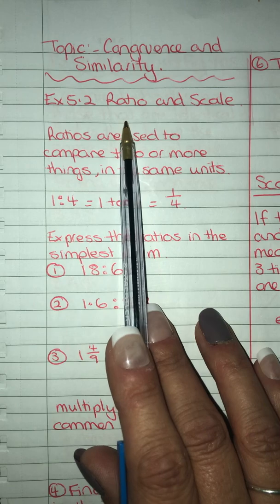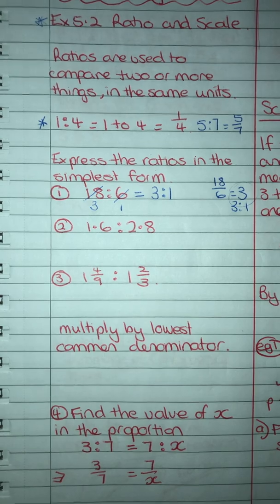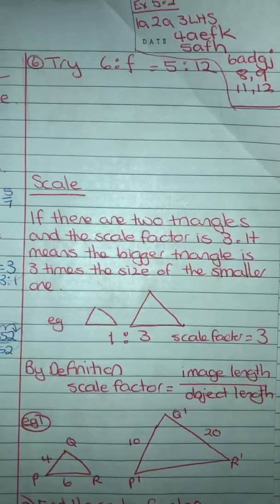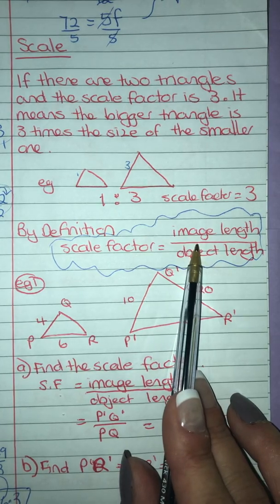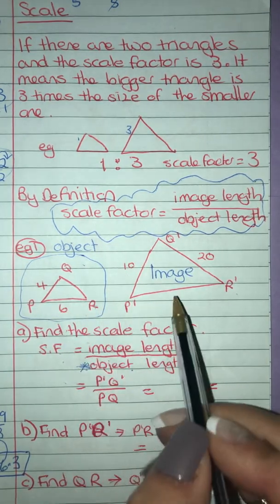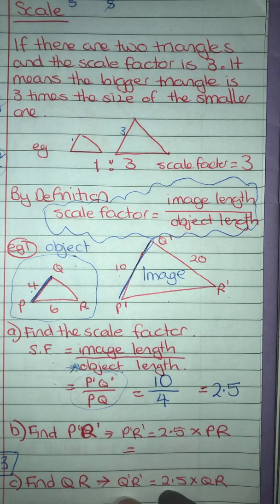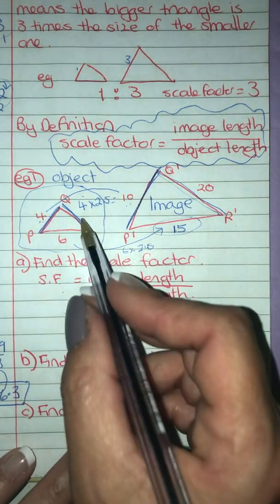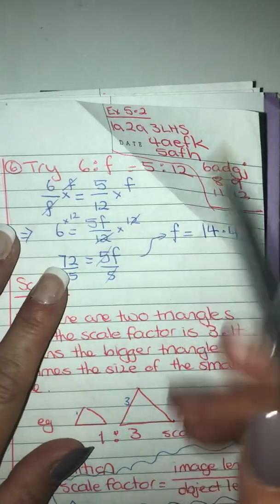Yr 9 ex 5.2 Ratio and Scale